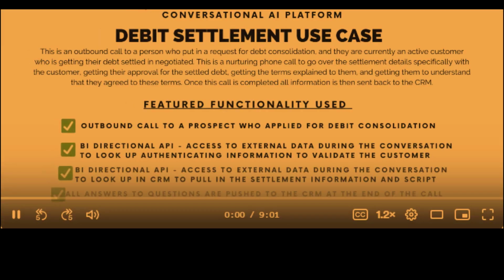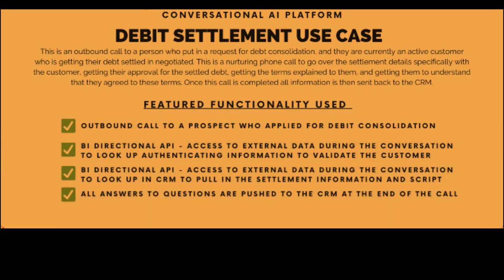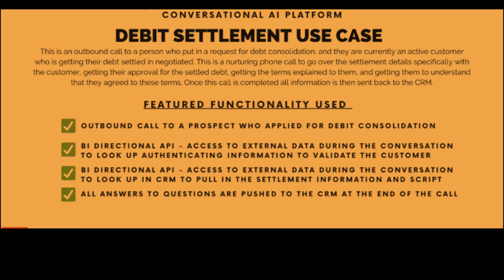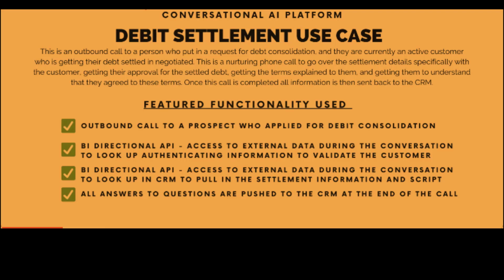Debt Settlement Call Nurturing and Compliance Use Case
Sign up for our One Day AI White Label Bootcamp at Diaspora Roots Global! 🌍

Are you ready to leverage your unique skills and embark on an exciting journey into the world of artificial intelligence? Our bootcamp is designed for aspiring entrepreneurs who want to start their own AI business from anywhere in the world—no tech skills required!

What You’ll Learn:
Foundational AI Concepts: Understand the basics of AI and its applications in various industries.
Business Strategies: Discover how to position your AI services in the market effectively.
Hands-On Training: Gain practical experience through interactive sessions and real-world case studies.

Networking Opportunities: Connect with industry experts and like-minded individuals.

Flexible Learning: Participate from anywhere, fitting your education into your busy schedule.
No Technical Background Needed: We’ll guide you through everything you need to know, regardless of your prior experience.

Launch Your Business: Leave the bootcamp with a clear roadmap to kickstart your own AI venture.

Don’t miss this opportunity to transform your career and tap into the booming AI industry.
Join us and unlock your potential! 🚀